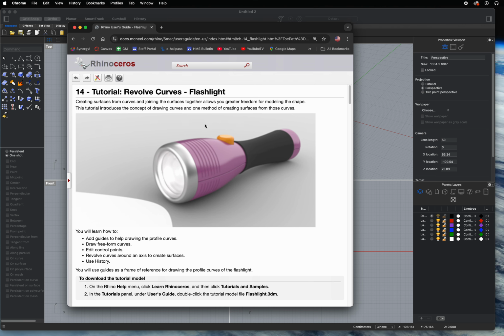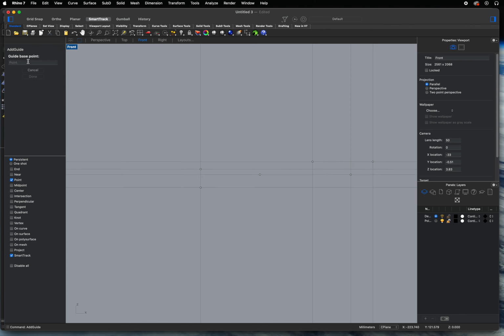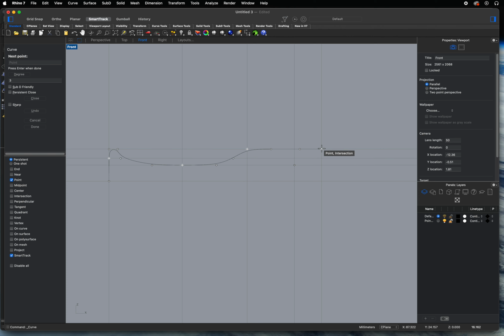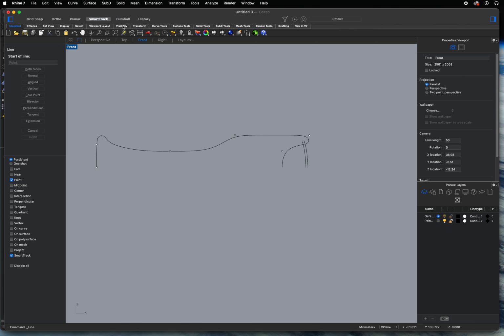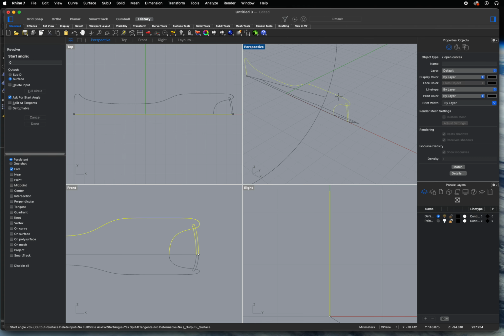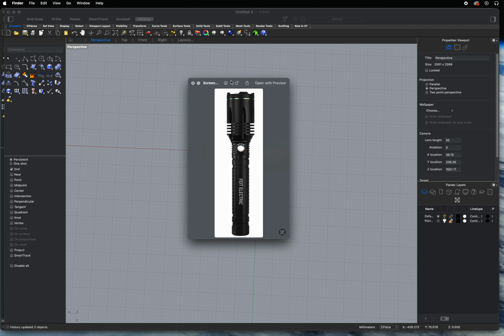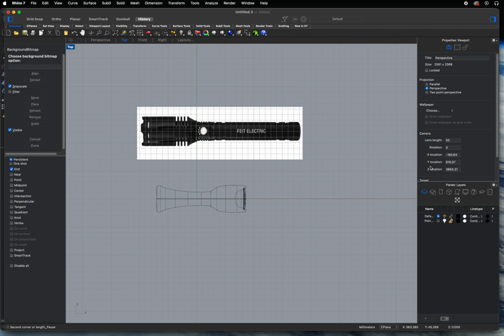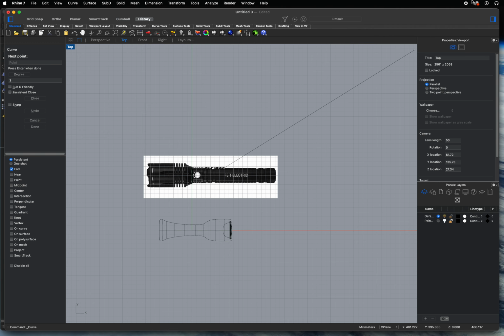Rhino Flashlight Tutorial